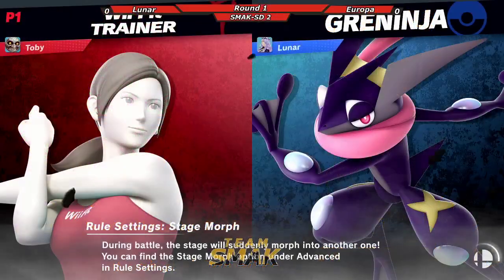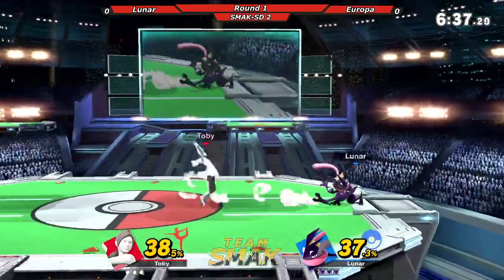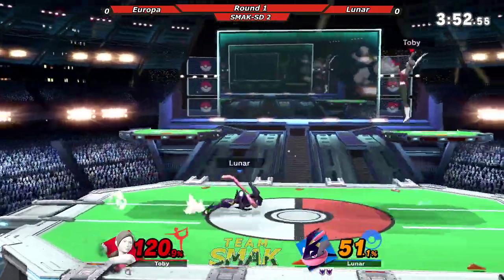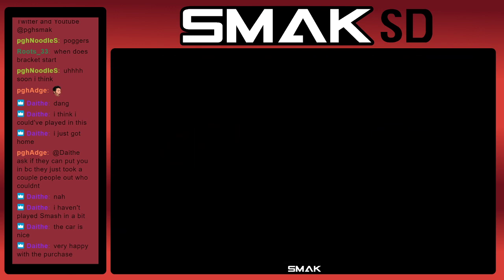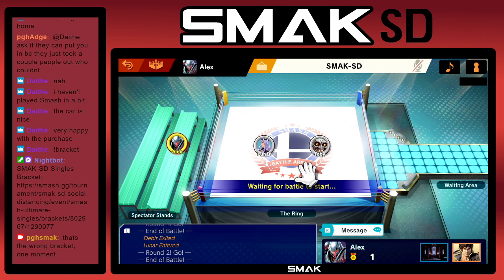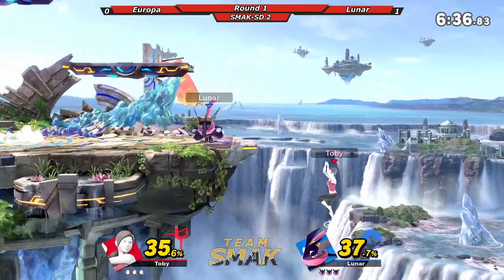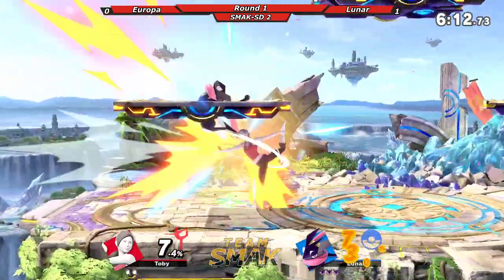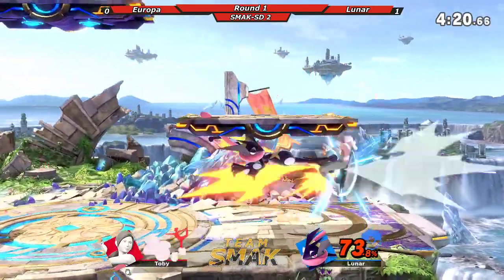SMAK-SD2 Winners Round 1 - Europa (Wii Fit Trainer) vs. Lunar (Greninja) - SSBU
Team SMAK is Pittsburgh's prime, supporting esports group for competitive Super Smash Bros., providing biweekly tournaments, live streaming services, and tournament organizing support to western Pennsylvania Smash events. We are a dedicated component of Pittsburgh Smash.